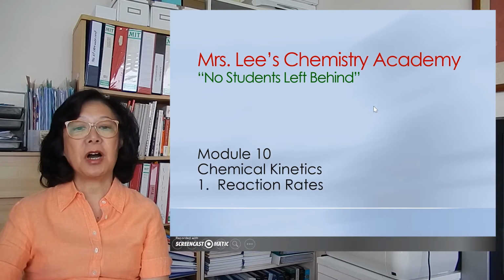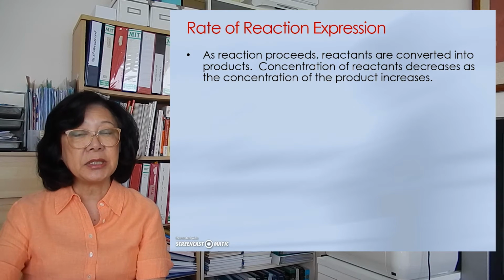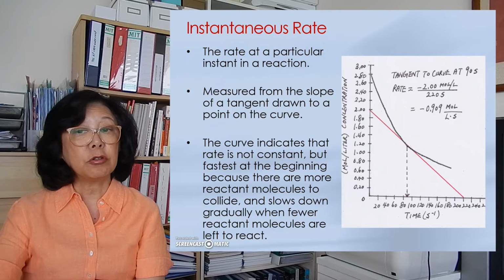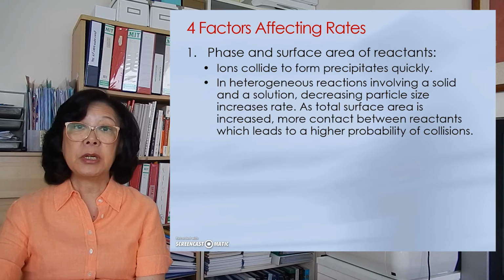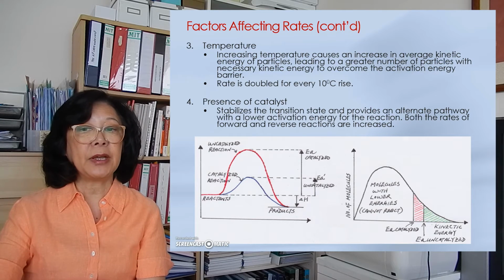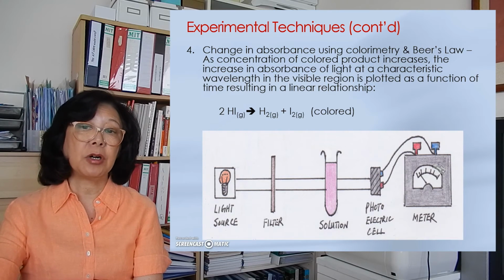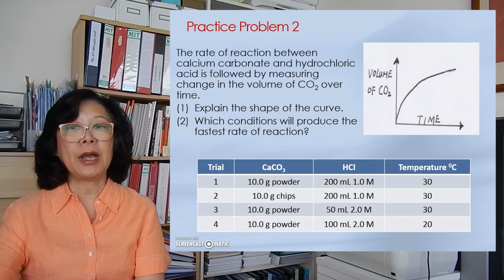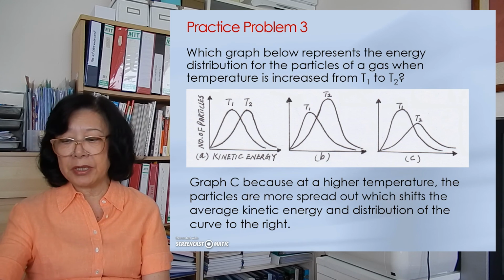MLCA - Module 10 (Part 1) - Kinetics: Reaction Rates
Module 10 (Part 1) - Kinetics
Reaction Rates

College board expected learning outcomes:

LO 4.1: The student is able to design and/or interpret the results of an experiment regarding the factors (i.e., temperature, concentration, surface area) that may influence the rate of a reaction.